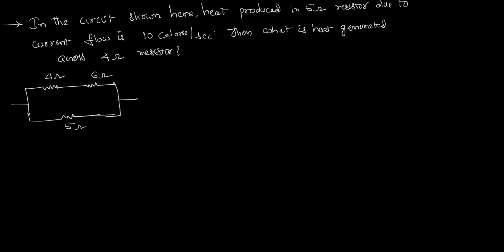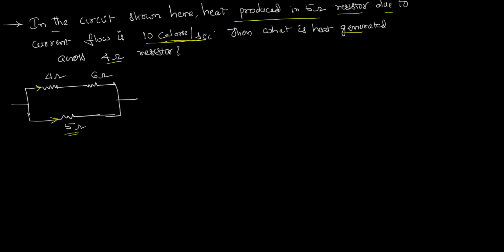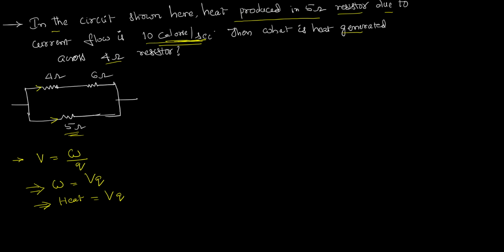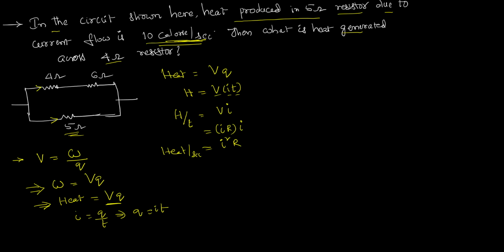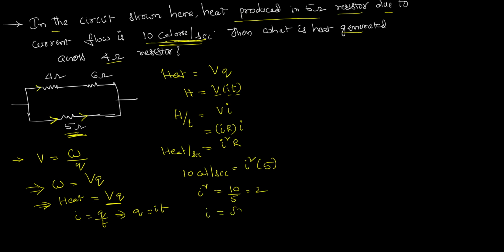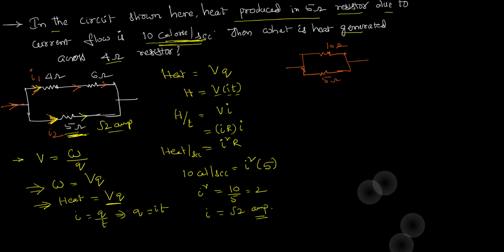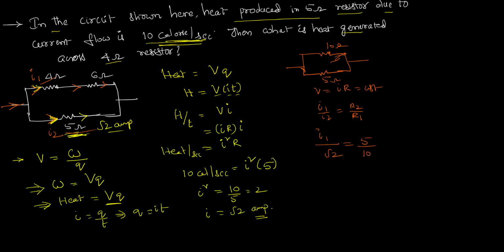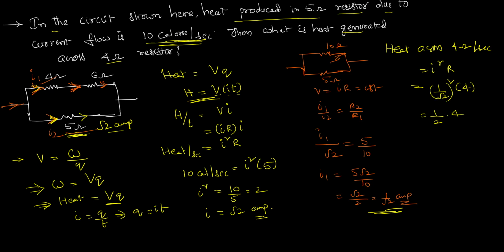Finding Heat generated in a resistance per second Problem in Current Electricity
Heat generated in a resistance per second Problem in Current Electricity is discussed here in this video and here we are handling how does the energy is developed when current is passing though combination of wires and how to solve those kind of problems from electricity.

0:00 given problem is..
1:00 understanding the data..
2:00 finding current through 5 ohms..
3:00 finding heat through other resistor...